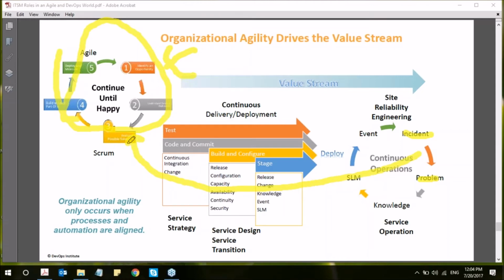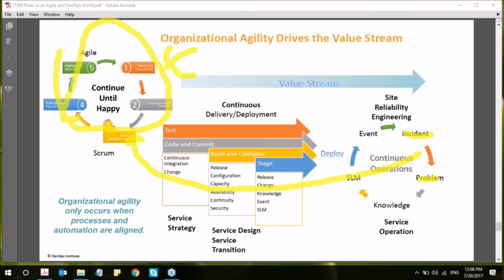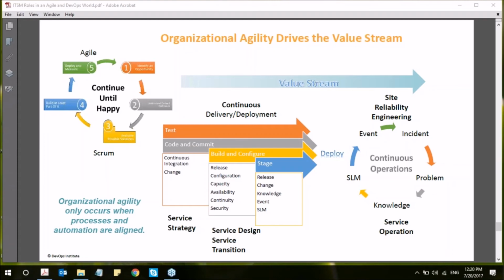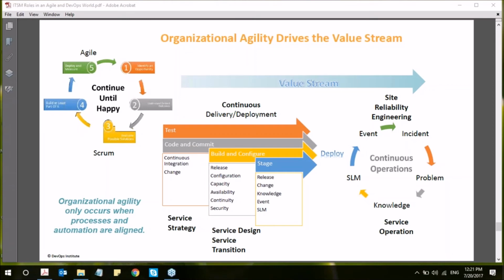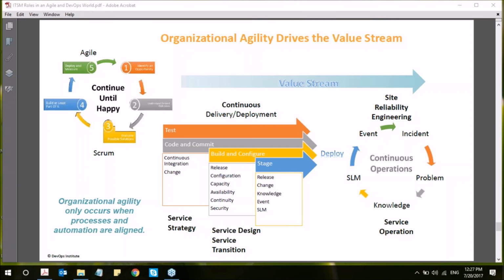Q&A for ITSM Roles in an Agile DevOps World with Donna Knapp